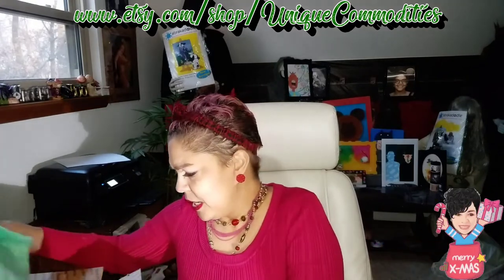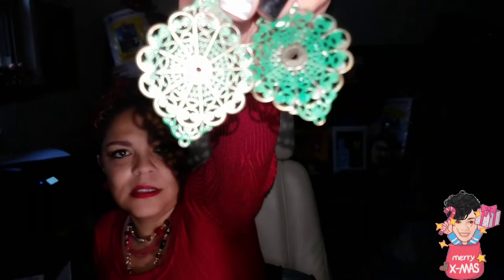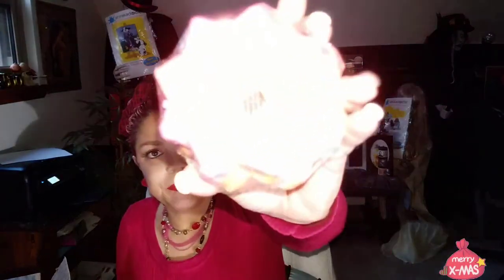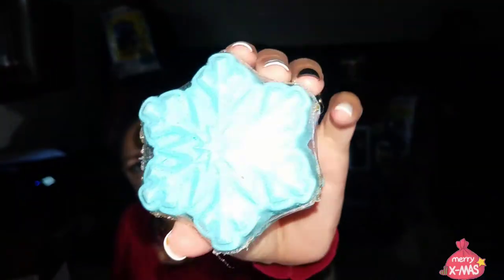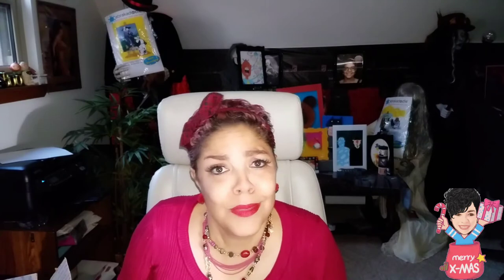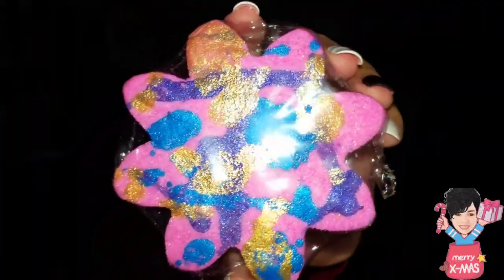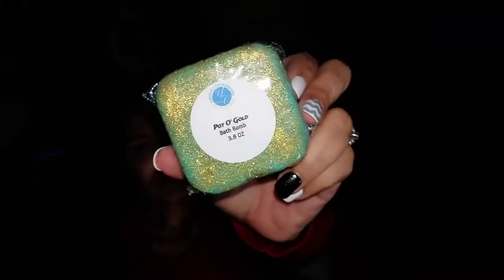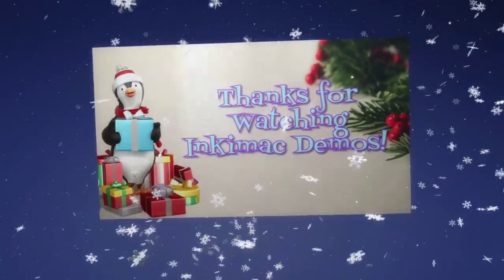Unboxing Unique Commodities Bath Products and more!